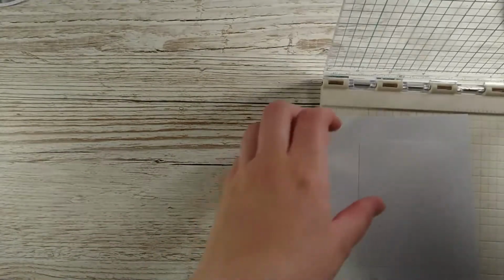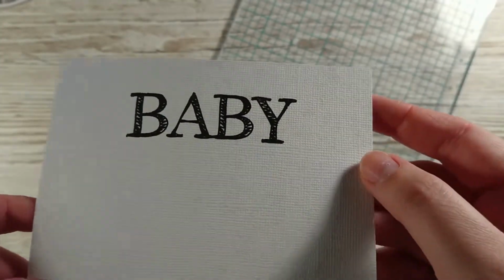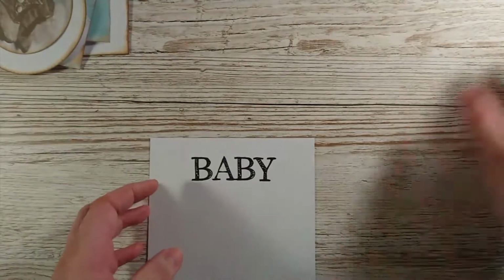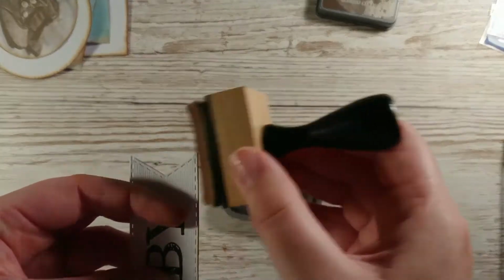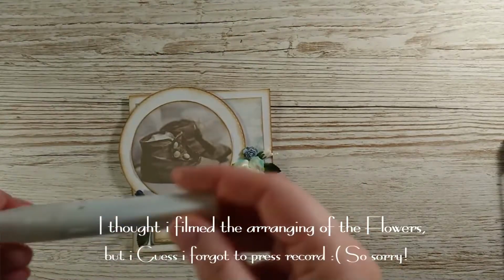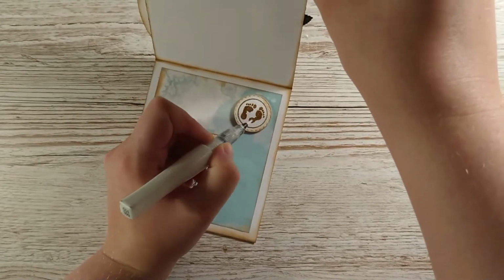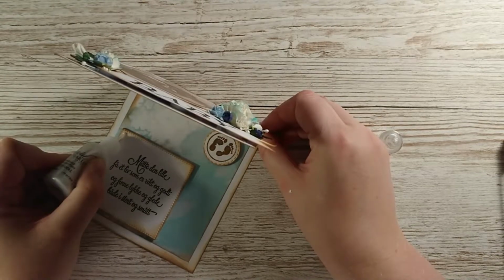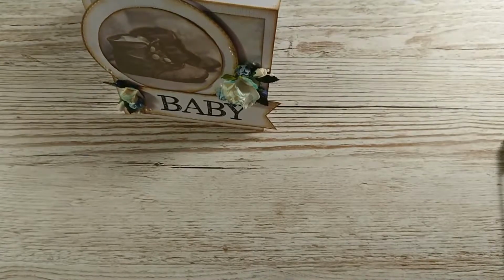Baby Boy Card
In this video i show you how i made a Baby boy card for my friends babyshower.
I used wrapping paper as the background on my card, the same wrapping paper s i used on the gift so they would match.